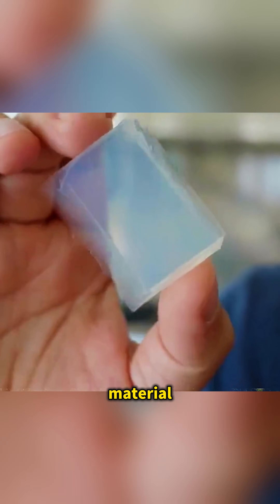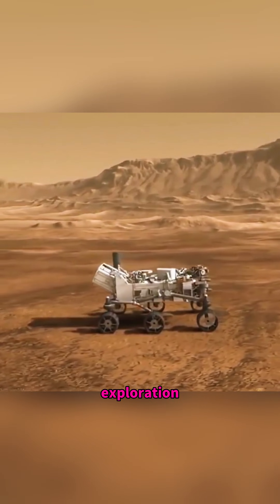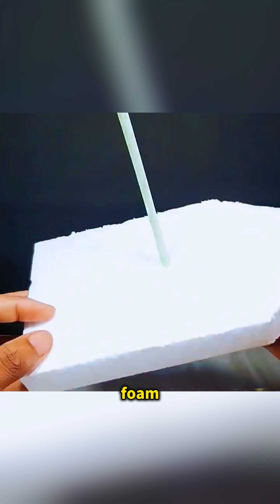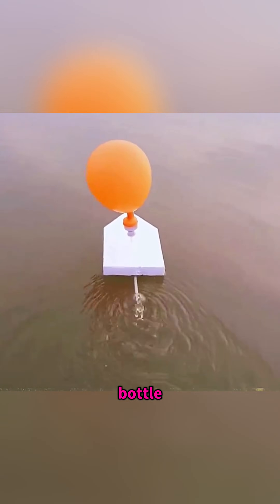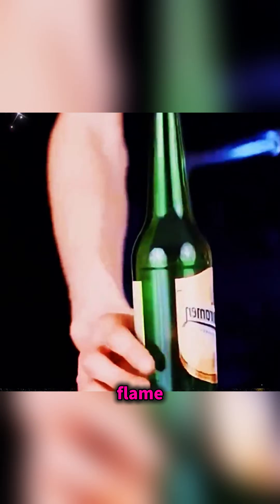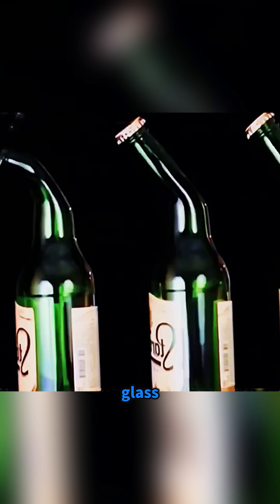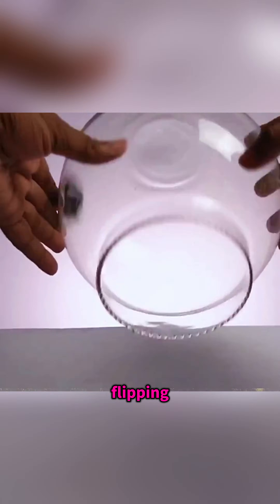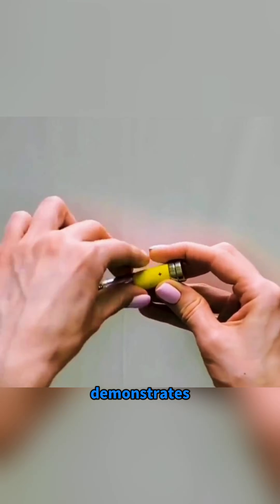Science is full of secrets waiting to be discovered.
This short script turns ordinary objects into eye-catching science moments. You’ll see how water can reveal whether an egg is fresh, why a ladybug appears to follow a moving pen, and how a simple setup transforms kerosene and cotton into a homemade lamp. A plastic strip rides upstream in flowing water, a broken threaded piece is rebuilt with tape, ash, and glue, and a stubborn can lid opens easily after a bit of friction. Each trick is quick, visual, and powered by real physics and chemistry, perfect for gripping viewers and showing how science hides in everyday life.